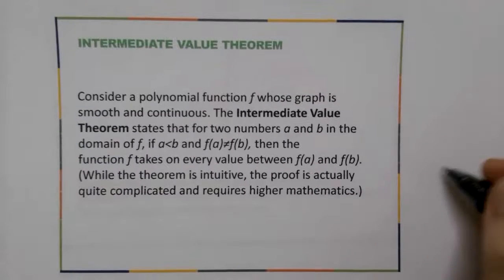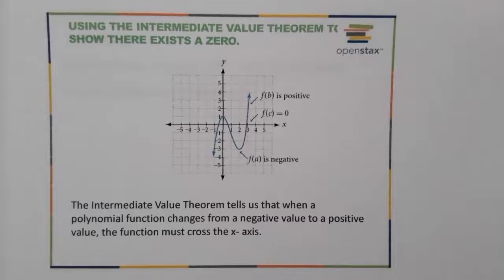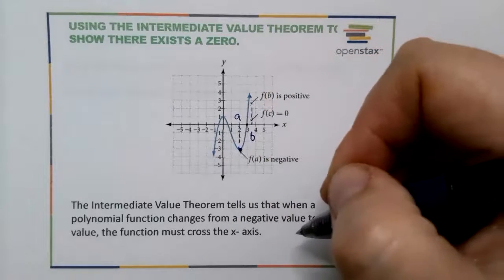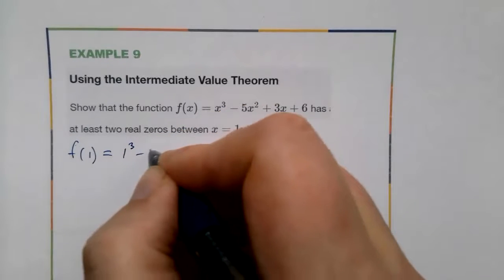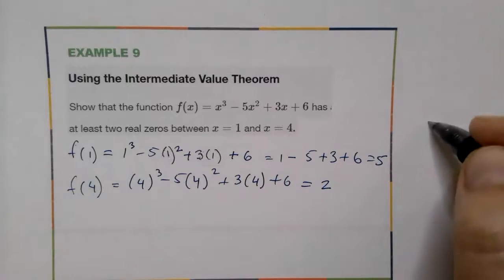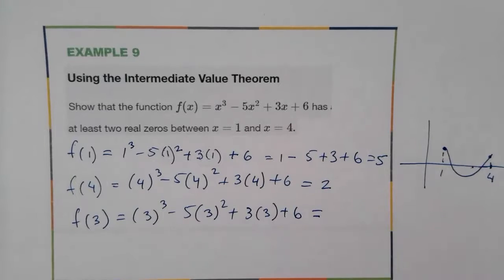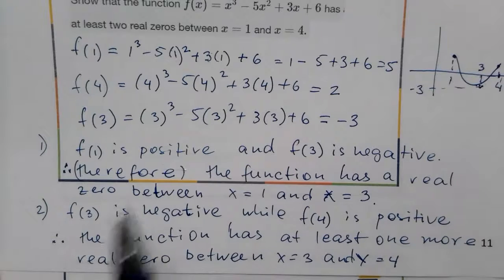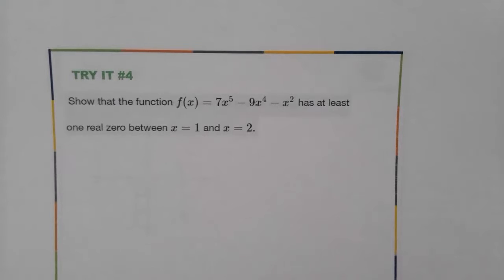Alg 5 3D Intermediate value Th m